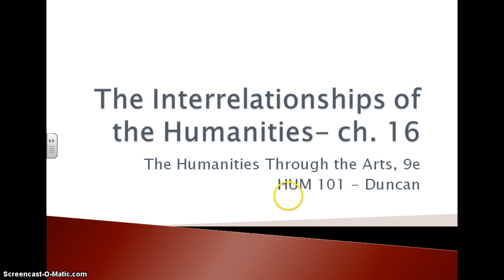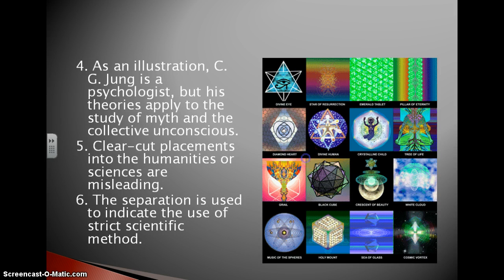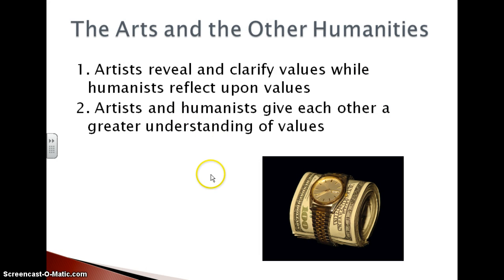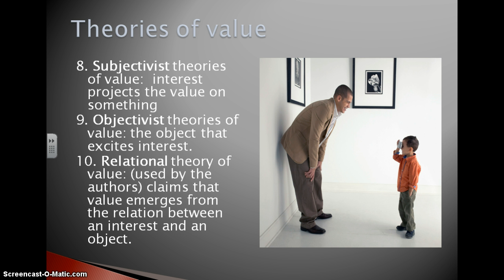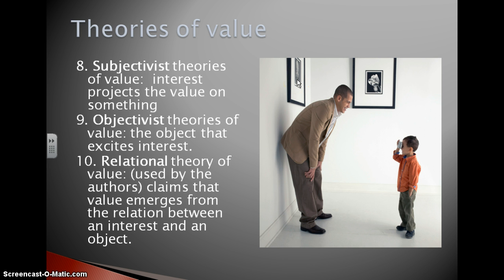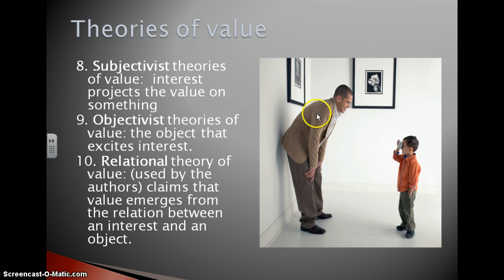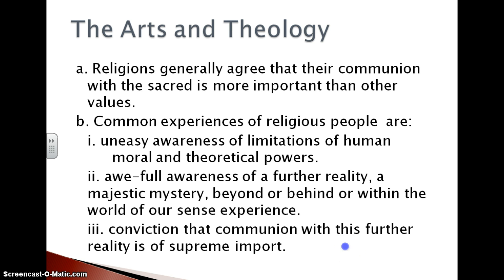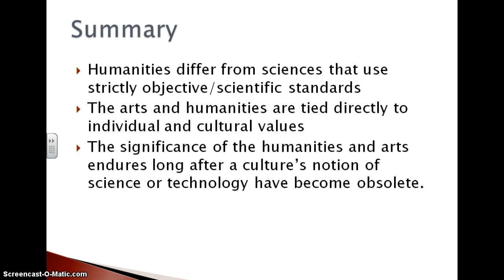Duncan HUM 101 ch 16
Interrelationships of the Humanities